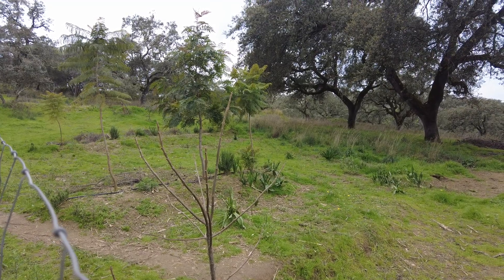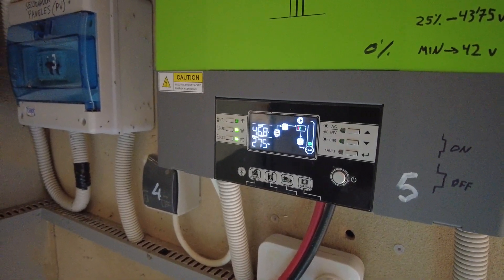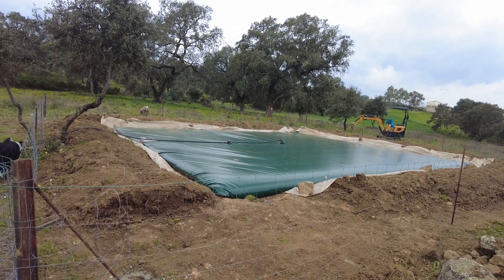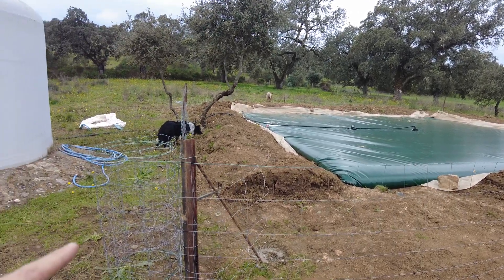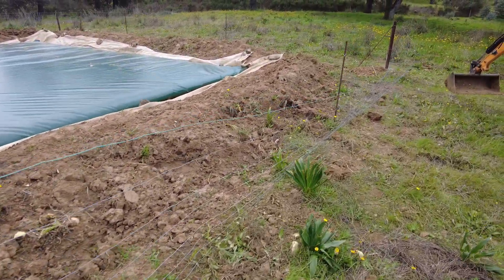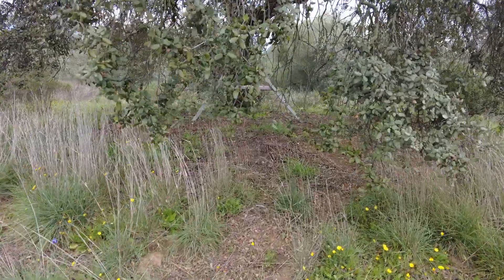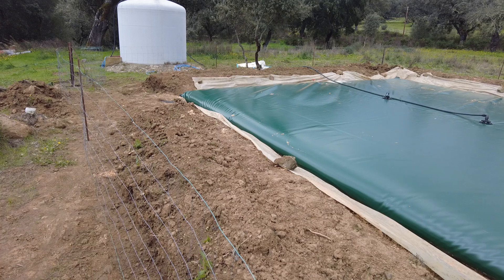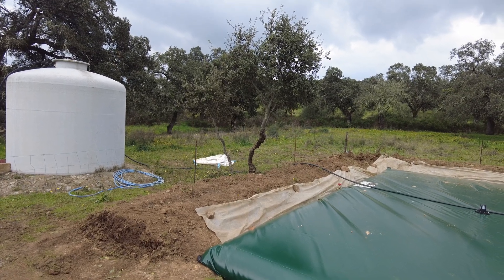Homestead water security. Water and electricity can be limited.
The use of running or flowing water dates back to ancient civilizations and has evolved significantly over the last five millennia. Below is an overview of its historical development and its potential applications on a small farm in Andalusia, Spain.

First Uses of Running/Flowing Water in History
1. **Ancient Mesopotamia (circa 4000–3000 BCE)**:
   - The Sumerians and later the Babylonians were among the first to harness flowing water for irrigation. They constructed canals and levees to divert water from the Tigris and Euphrates rivers to their fields, enabling agriculture in arid regions.
   - Water was also used for drinking, sanitation, and basic milling processes.

2. **Ancient Egypt (circa 3000 BCE)**:
   - The Egyptians relied on the annual flooding of the Nile River to irrigate their crops. They developed shadufs (hand-operated devices) to lift water from the river to higher fields.

3. **Indus Valley Civilization (circa 2600–1900 BCE)**:
   - Advanced urban water management systems, including drainage and sewage, were developed. Flowing water was used for sanitation and possibly for small-scale irrigation.

4. **Ancient China (circa 2000 BCE)**:
   - Early Chinese civilizations used water for irrigation and flood control. The Dujiangyan irrigation system (circa 256 BCE) is a famous example of ancient hydraulic engineering.

### **Development of Water Power Over the Last 5 Millennia**
1. **Water Wheels (circa 200 BCE)**:
   - The Greeks and Romans developed water wheels to grind grain and perform other mechanical tasks. These were among the earliest uses of water for industrial purposes.

2. **Medieval Europe (circa 500–1500 CE)**:
   - Water mills became widespread for grinding grain, sawing wood, and powering textile mills. Monasteries often played a key role in advancing water-powered technologies.

3. **Industrial Revolution (18th–19th centuries)**:
   - Water power was a key energy source for early factories, particularly in textile production. The development of water turbines in the 19th century increased efficiency and expanded applications.

4. **Modern Era (20th–21st centuries)**:
   - Hydropower became a major source of electricity, with large dams and hydroelectric plants built worldwide. Small-scale hydro systems are also used for localized energy production.

### **Uses of Flowing Water on a Small Farm in Andalusia, Spain**
Andalusia, with its Mediterranean climate and seasonal water availability, can benefit from flowing water in several ways:

1. **Irrigation**:
   - Flowing water can be channeled to irrigate crops, especially during dry summers. Drip irrigation systems can optimize water use.

2. **Livestock Watering**:
   - Streams or diverted water can provide a reliable source of drinking water for animals.

3. **Hydropower**:
   - Small-scale water turbines or water wheels can generate electricity for farm use, such as powering lights, pumps, or machinery.

4. **Aquaculture**:
   - Flowing water can support fish farming or the cultivation of aquatic plants.

5. **Cooling and Sanitation**:
   - Water can be used for cooling storage facilities or cleaning equipment.

6. **Erosion Control and Landscaping**:
   - Properly managed water flow can prevent soil erosion and enhance the farm’s landscape.

7. **Recreation and Biodiversity**:
   - Ponds or small reservoirs fed by flowing water can attract wildlife and provide recreational opportunities.

### **Conclusion**
The use of flowing water has evolved from basic irrigation and sanitation in ancient times to sophisticated energy production and agricultural applications today. On a small farm in Andalusia, flowing water can be a valuable resource for irrigation, power generation, and sustainable farming practices.